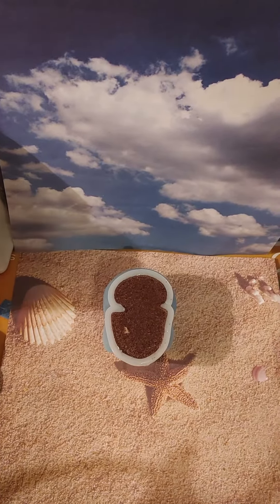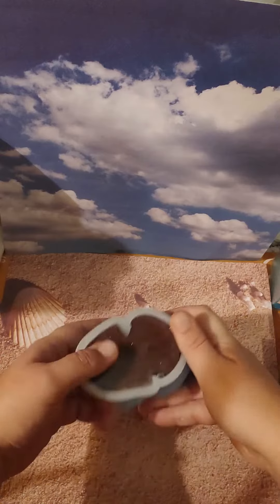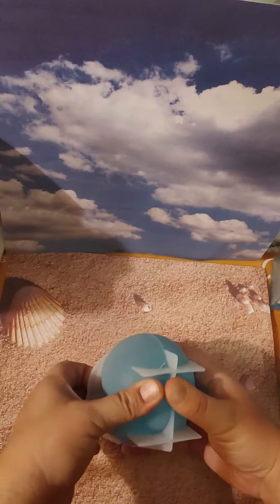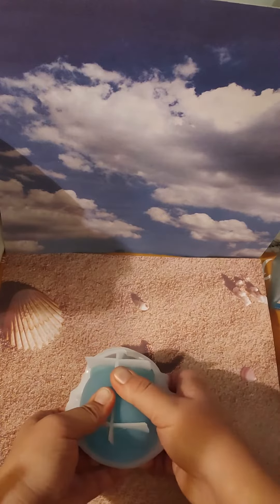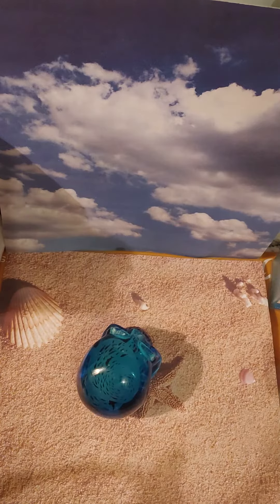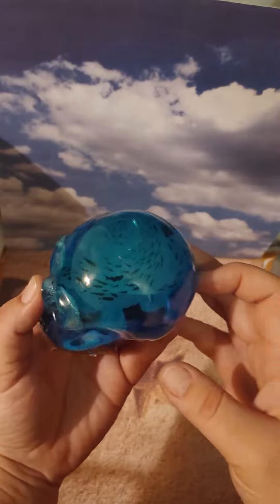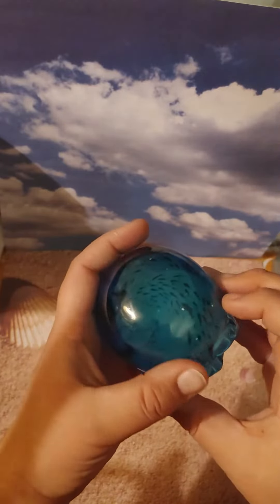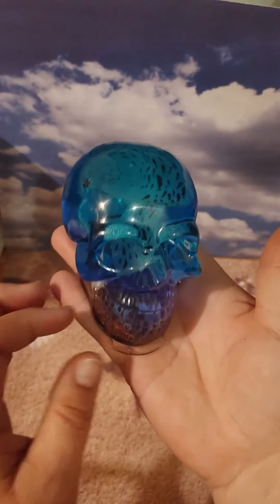Unmolding Ocean Skull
Unmolding an Ocean Skull with fish and shark inserts. Find this and other decorations at cynfullarts.ca